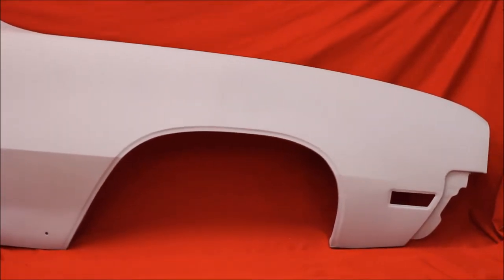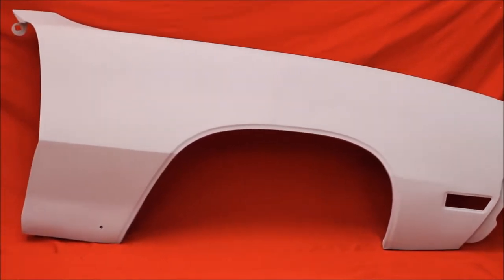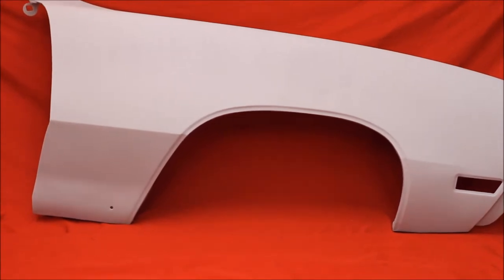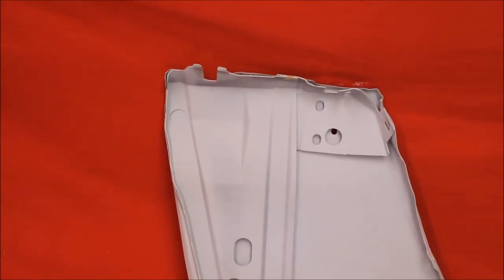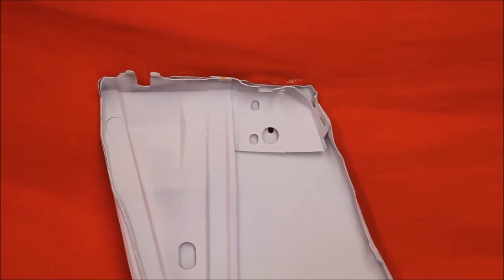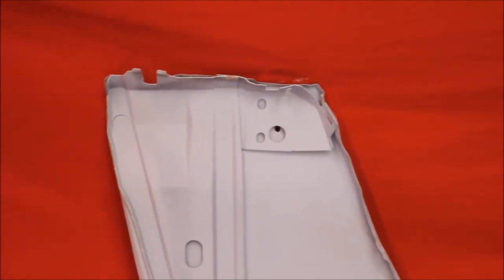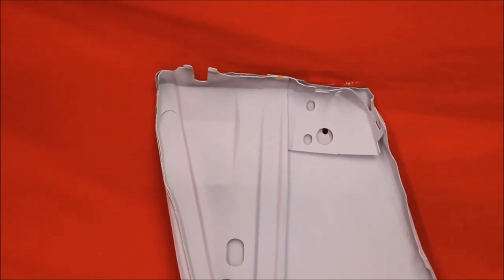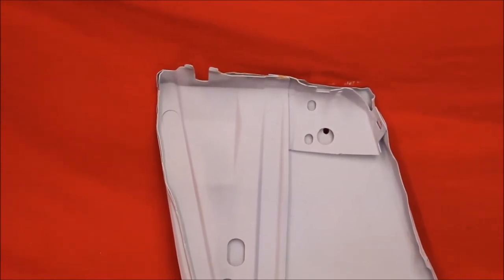1972 Buick Skylark Fender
1972 Buick Skylark Fender